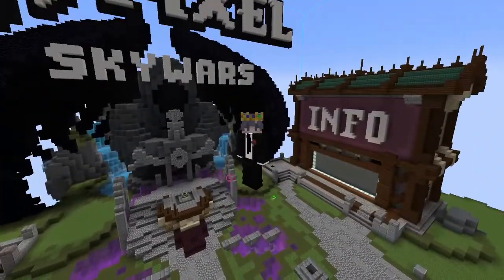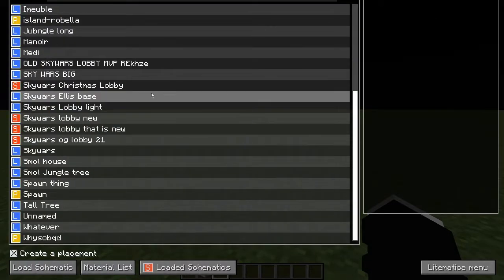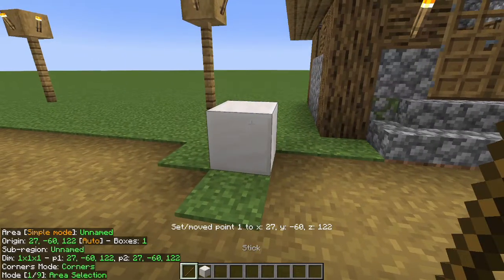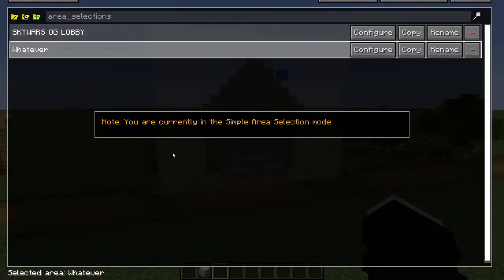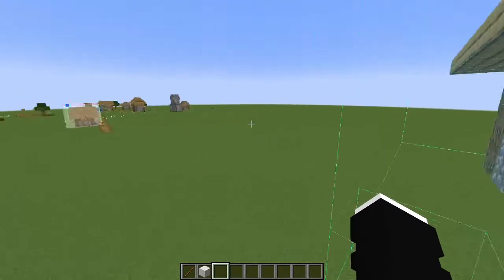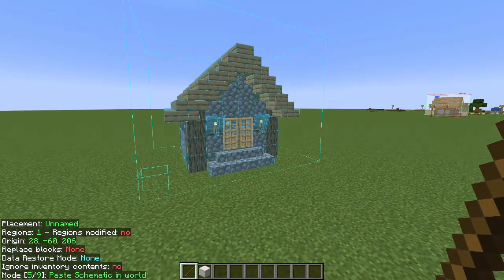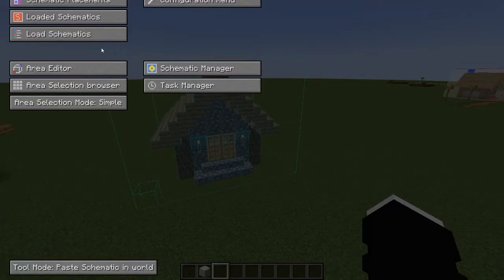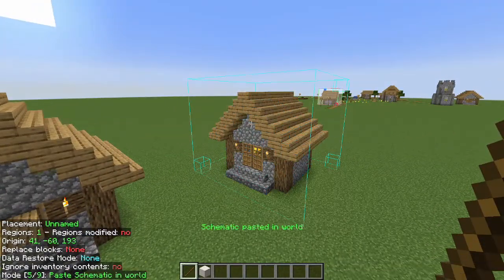COMPLETE GUIDE TO LITEMATICA MOD 2022 (creating shematics, moving shematics, pasting shematics, ext)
In this video I will explain how to use the mod called LITEMATICA!
Creating shems, moving them, pasting them, rotating them is now an easy job with this tutorial. If you need another tutorial on how to install the mod I will gladly do it!